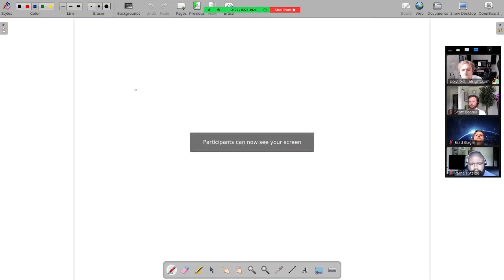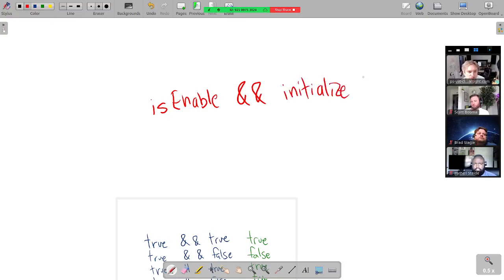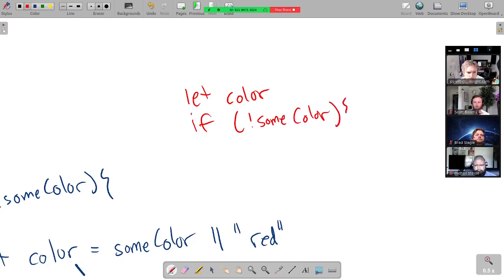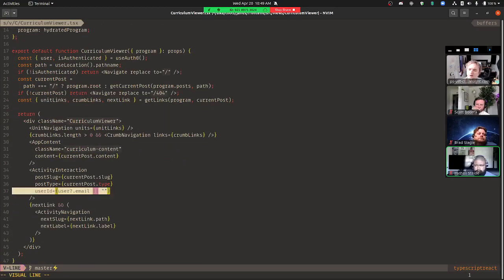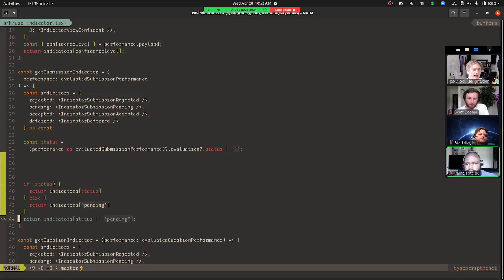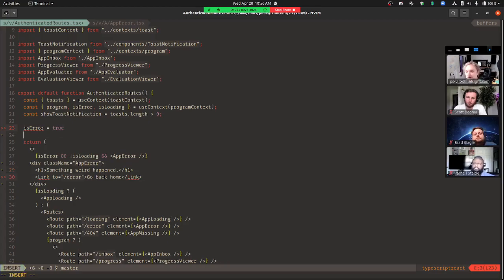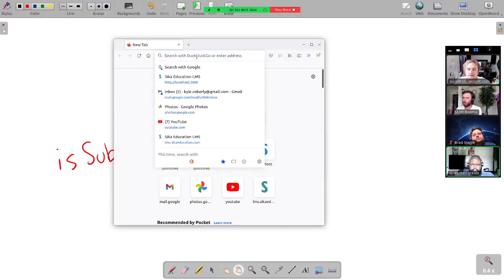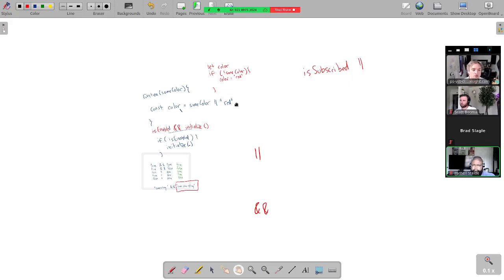Short Circuit Evaluation